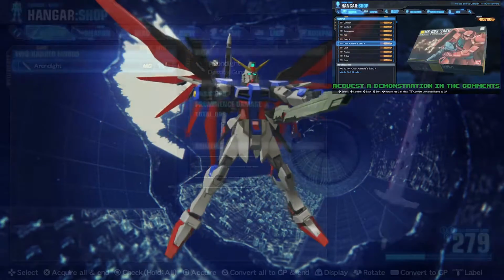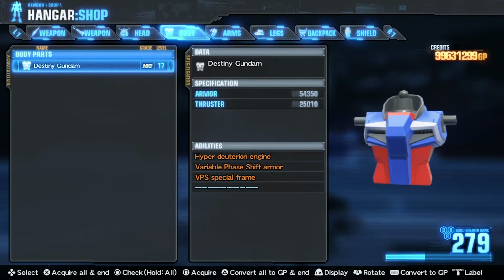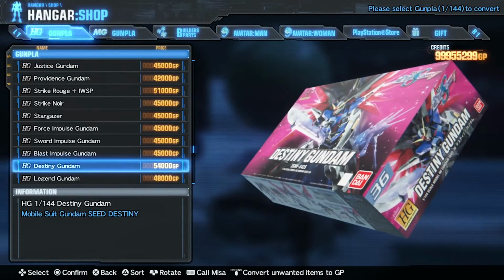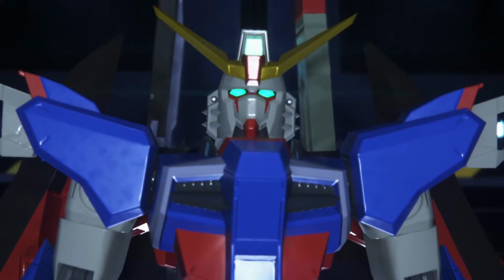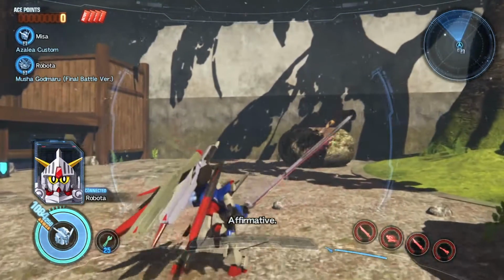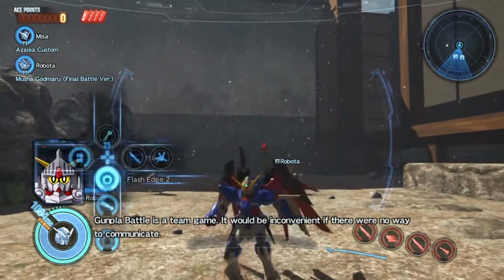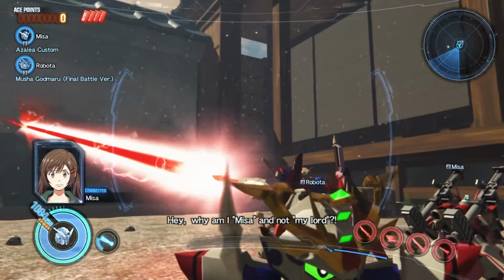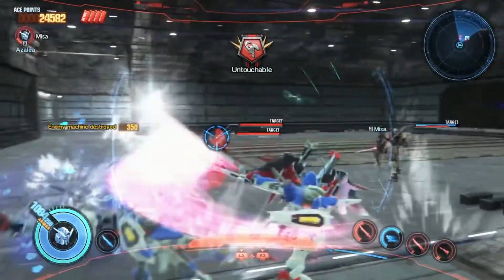Destiny Gundam Demonstration - Gundam Breaker 3 (English)